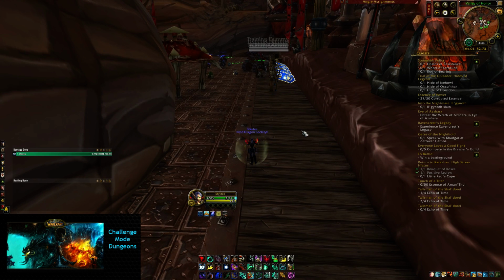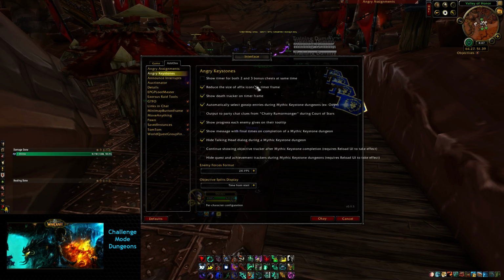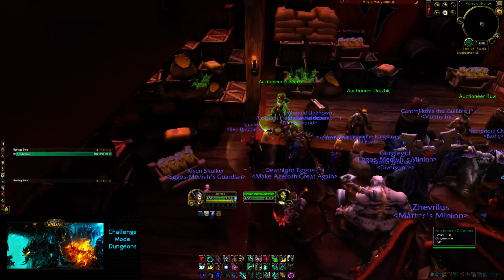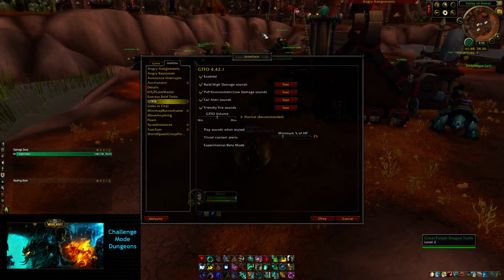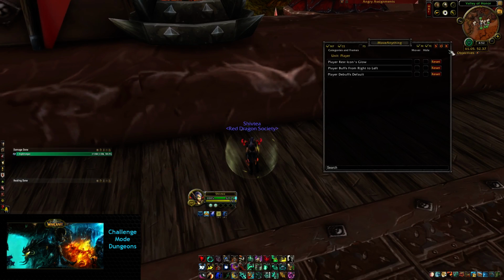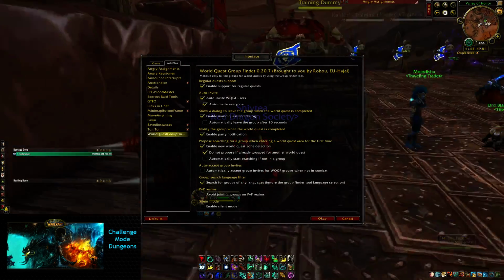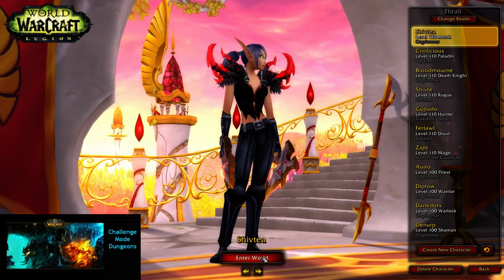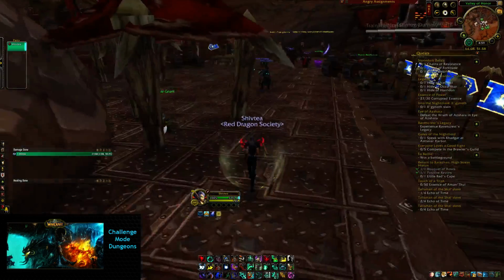Windwalker Monk UI and Addon Guide